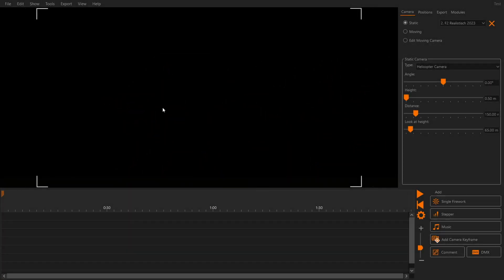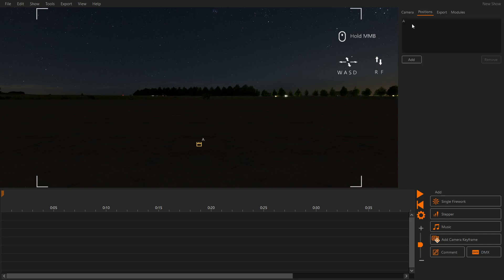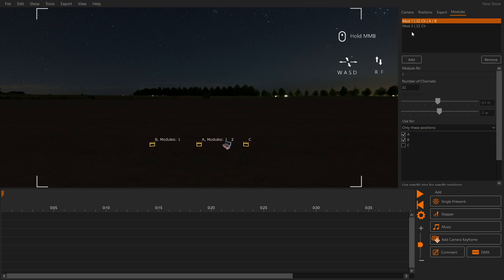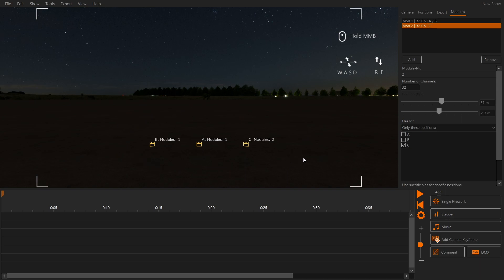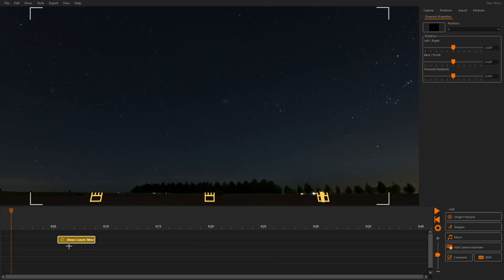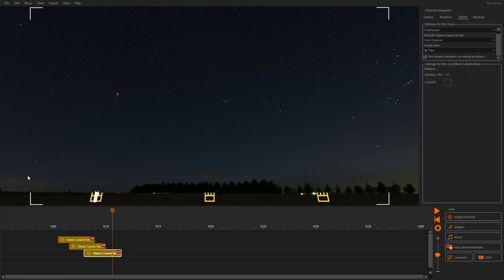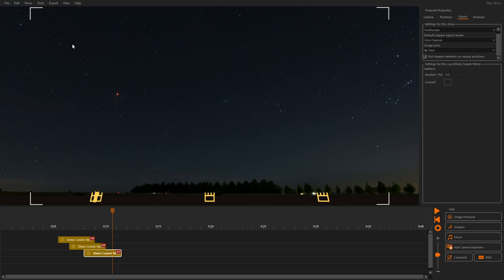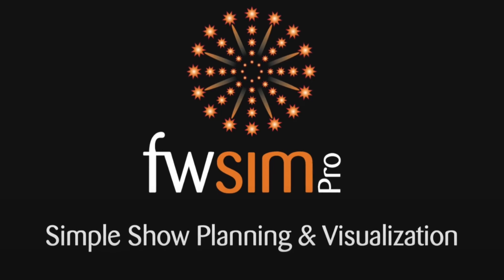RFRemotech Firing System: How to plan your show in FWsim Pro 🔥🎇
This video shows how to use FWsim Pro to plan a simple fireworks show and create firing data for the RFRemotech firing system.

FWsim Pro allows you to easily visualize your fireworks shows. Pyrotechnicians use FWsim Pro to create preview videos for their clients, exchange ideas with colleagues and work on new effect designs. The software also allows you to create firing plans and export your shows to a variety of firing systems.

0:00 Intro
0:21 Adding Positions & Modules
1:19 Adding Cues
1:46 Assigning Channels
2:12 Export File
2:22 Outro